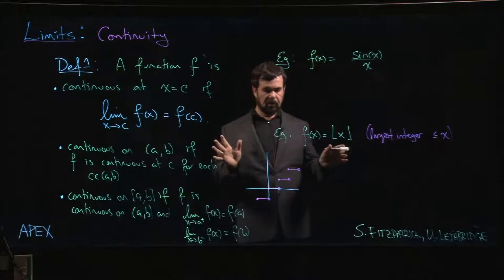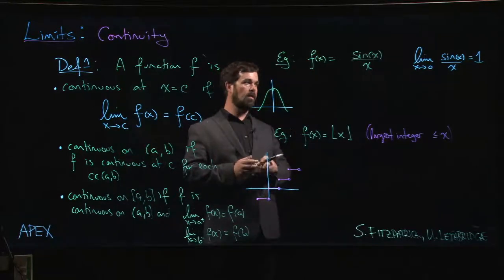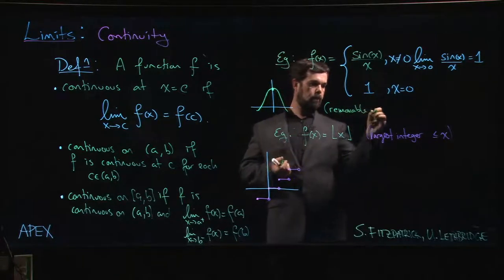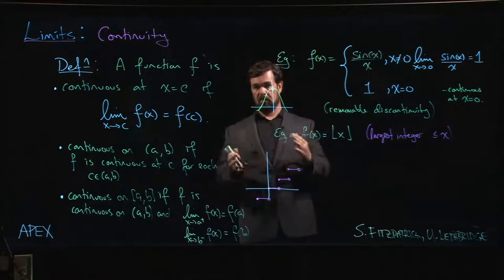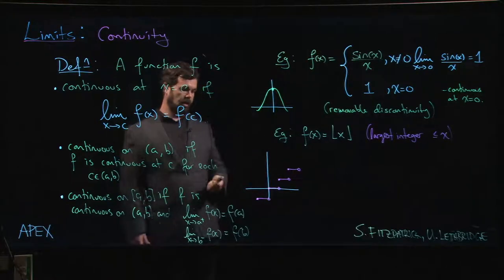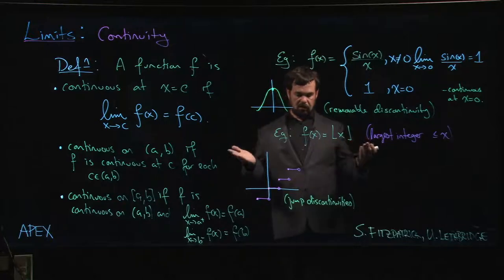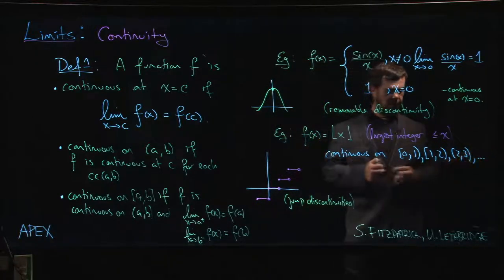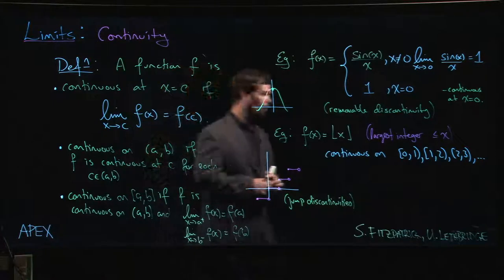Limits: Continuity - 02. Basic Examples